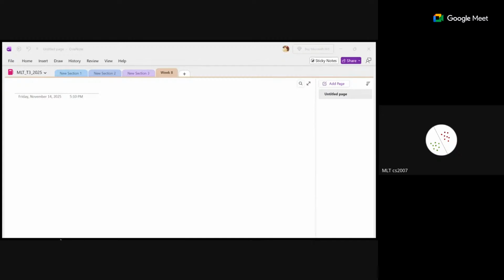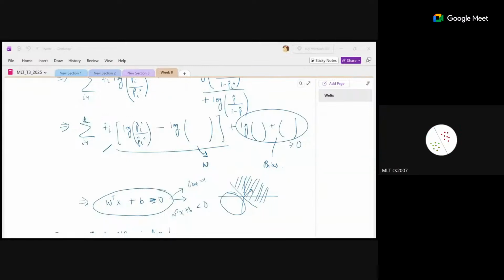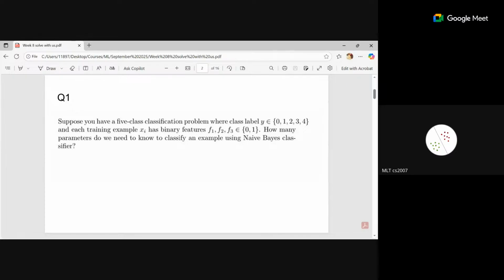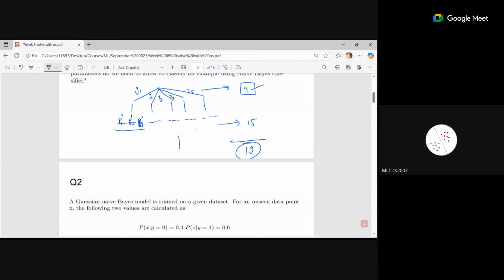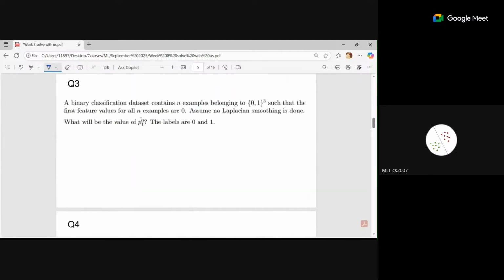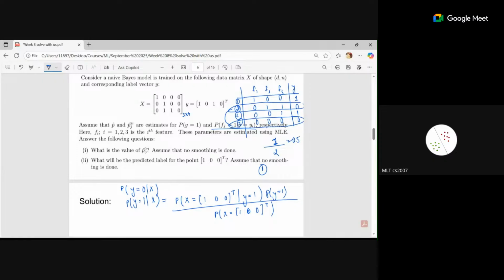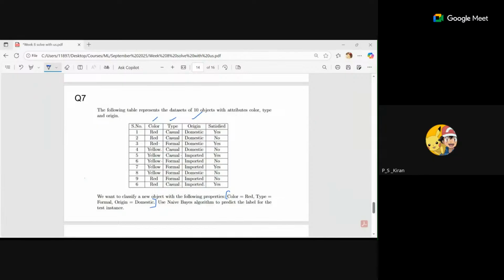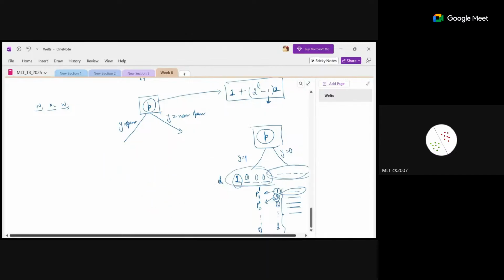MLT - Week 8 SWU